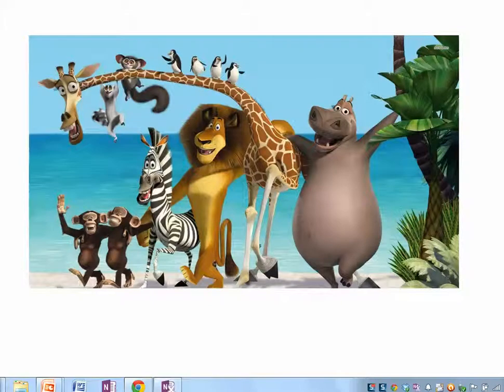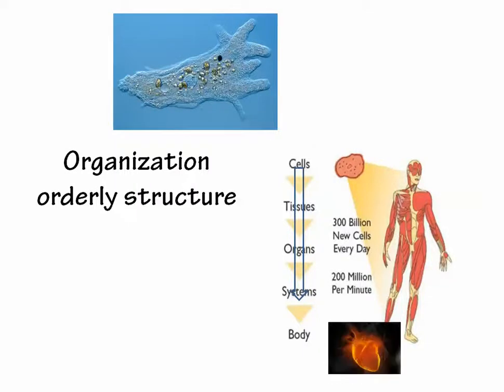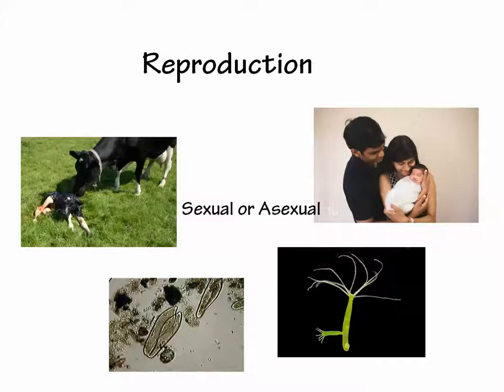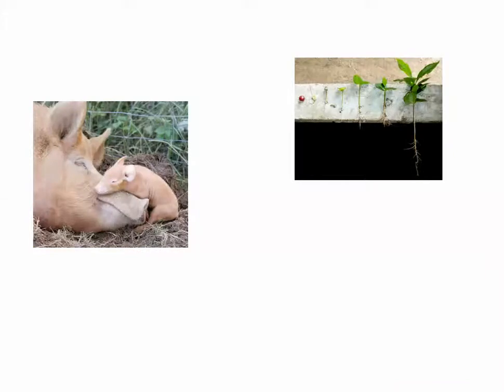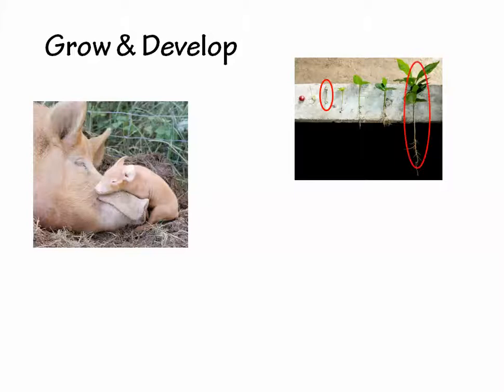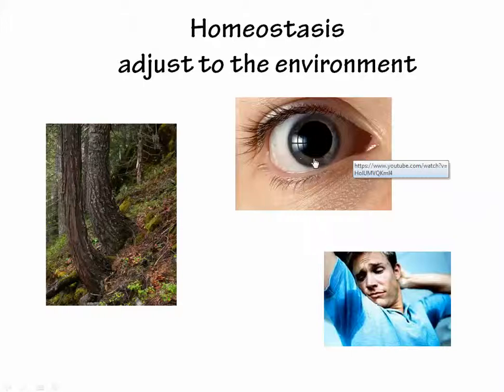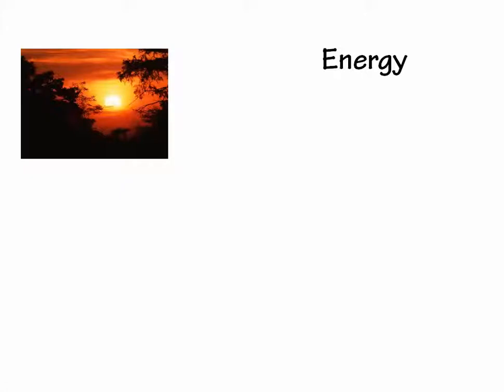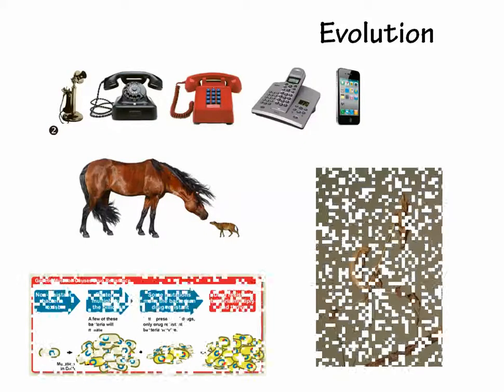Tutorial Characteristics of Life